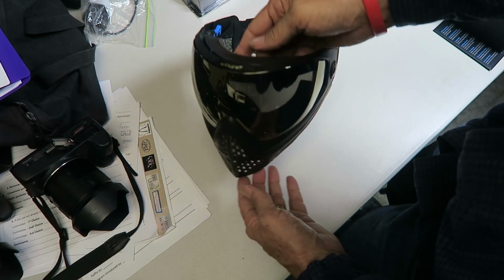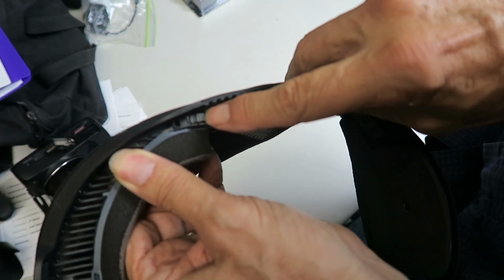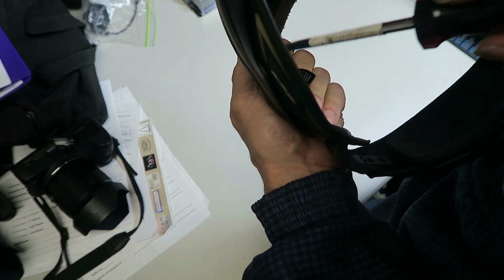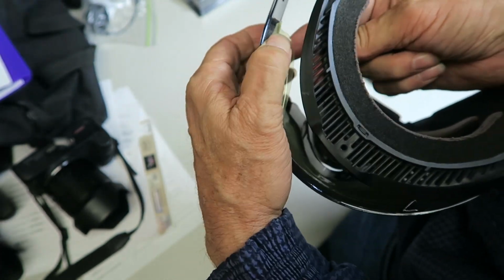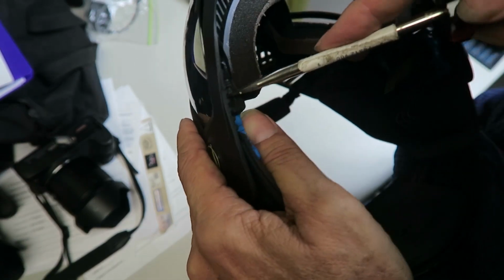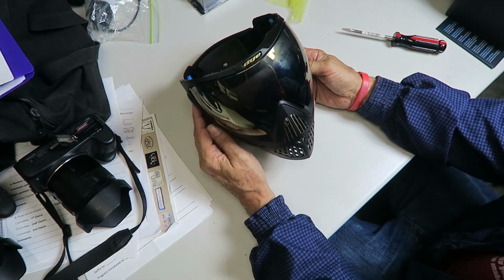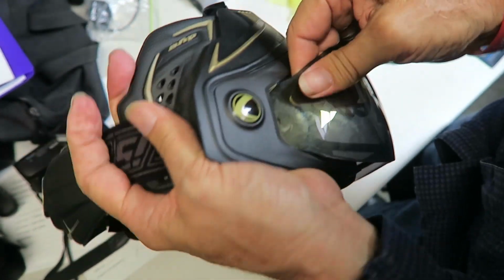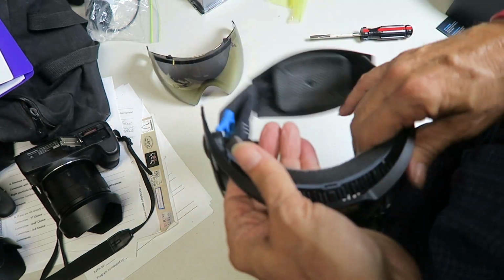Dye i5 Paintball Goggles - Lens Removal problem and solution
Wow, the Dye i5 is a dream to wear, breathe through and looks awesome.  But the directions are abysmal and changing lens is a real b**ch - ditto removing the protective film to actually use the goggles.  While the directions don't say it, the protective film is on the INSIDE of the lens - HUH?   You'll need to remove at least one side of the lens to get to the film and that's where the "fun" begins - give yourself 30+ minutes of frustration and try not to hurt yourself.  Apparently during manufacturing the four grey plastic tabs have a manufacturing defect (inadequate clearance) and refuse to slide forward as they should for lens removal.  Eventually you'll search YouTube for videos which offer a bit of help but watching those will leave you wondering why your new goggles will not cooperate.  So here's a video that I hope will help you avoid some of the pain and give you a better understanding of how the lens removal design really works...